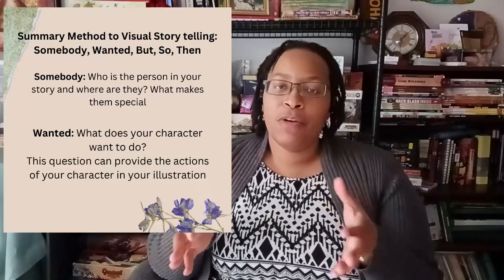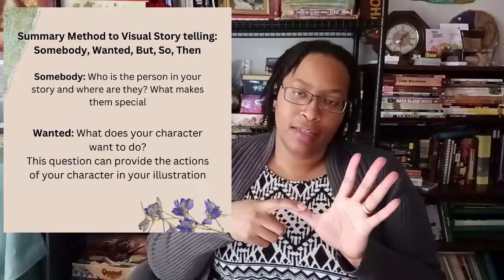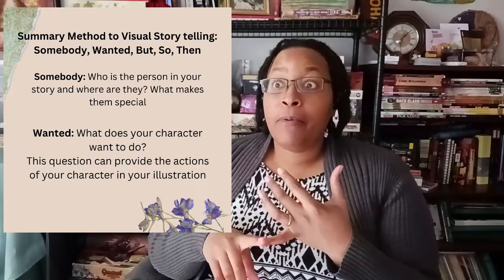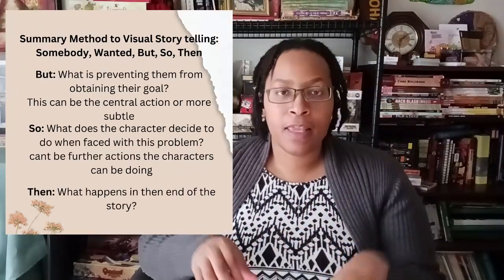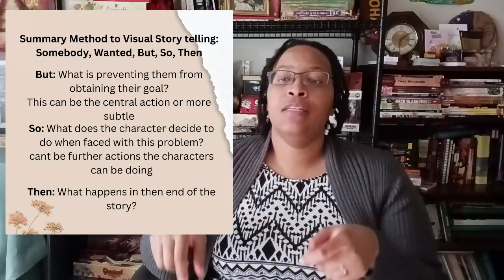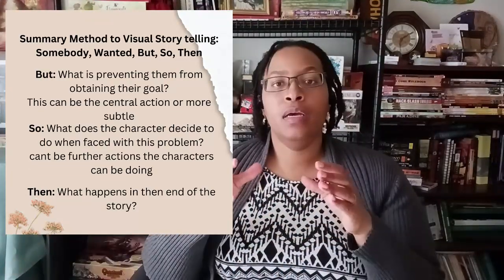Visual storytelling: My process for illustrations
I was thinking that some people might have trouble coming up with ideas for illustrations. So I made a video going over my process to boost my visual storytelling. Let me know if it helps.